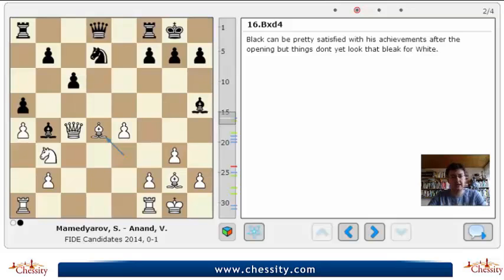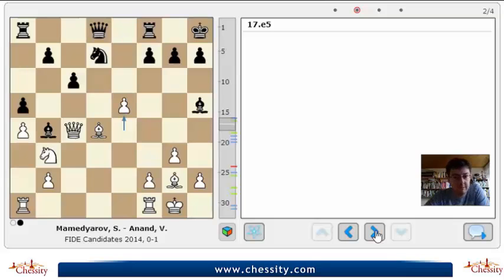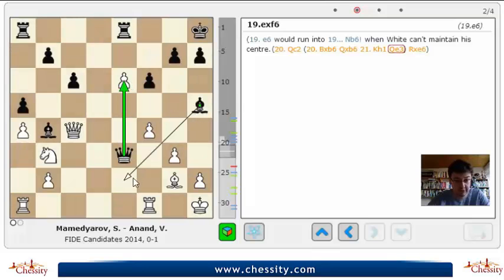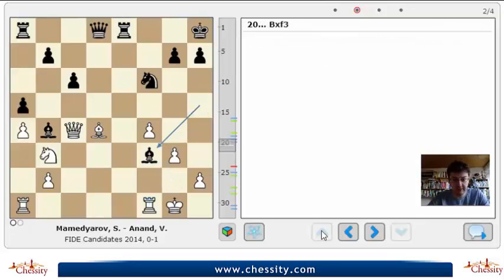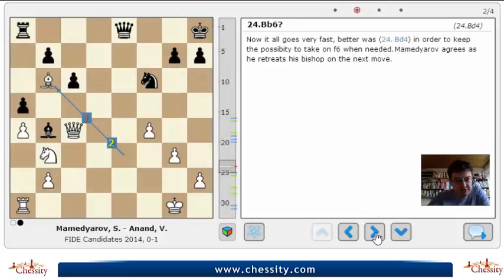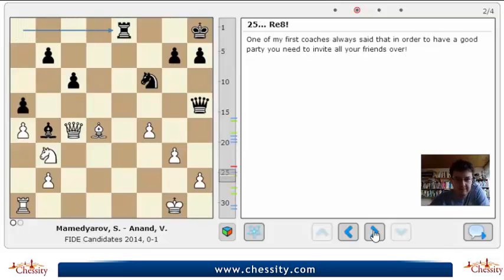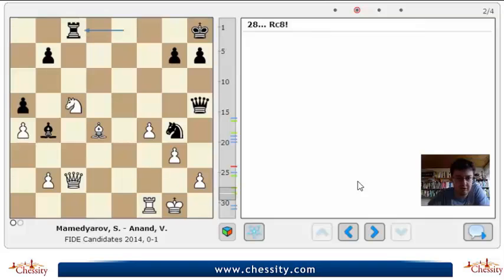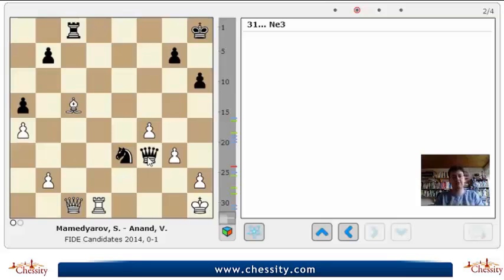Anand's victory in four key games 2/4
It is probably no longer a surprise for you when I tell you it was indeed Vishy Anand who won the 2014 Candidates tournament in Khanty-Mansiysk. The key to his tournament victory can in my view be described in one word: control. Vishy was in control from start to finish, running away early in the tournament with 2,5 out of 3, picking up one more win along the way and already after the penultimate round against Sergey Karjakin having a decisive lead. His play was also very much controlled, not taking excessive risks -draw being no disaster- but striking hard when given the opportunity!